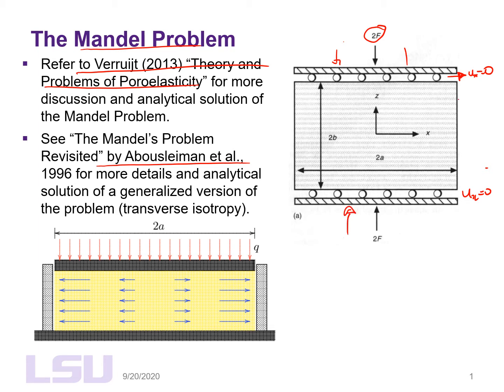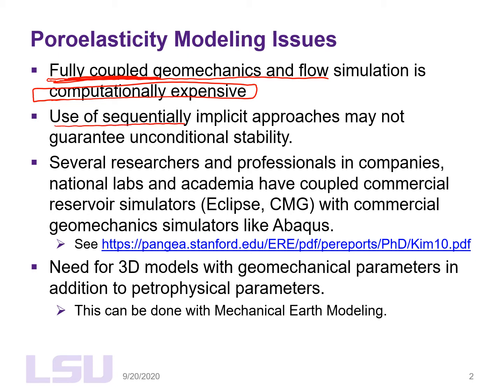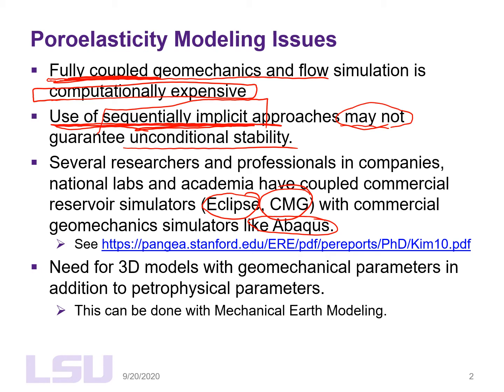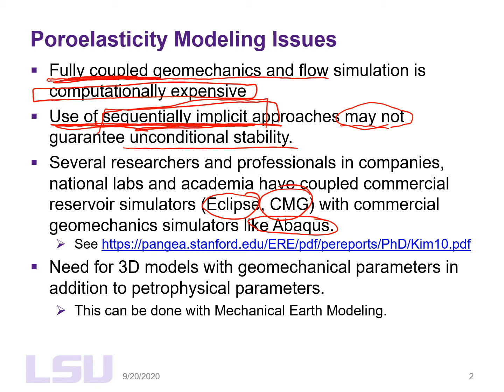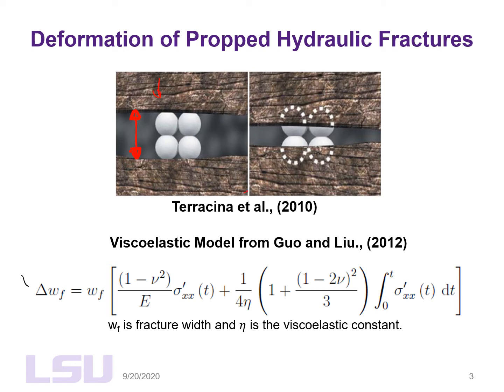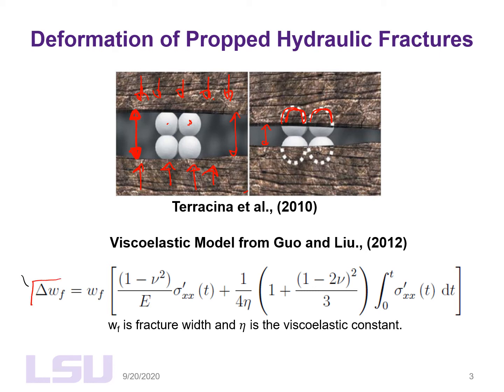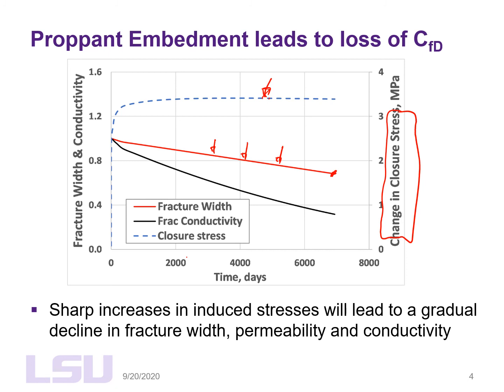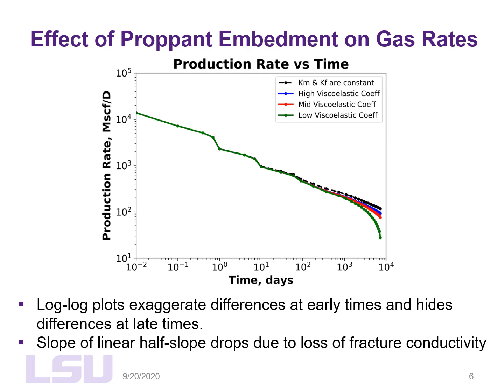Module 3Q Poroelasticity simulation results